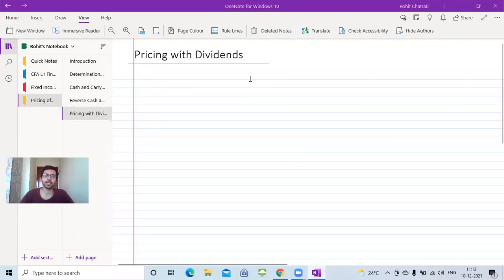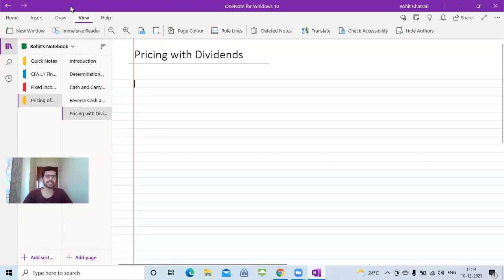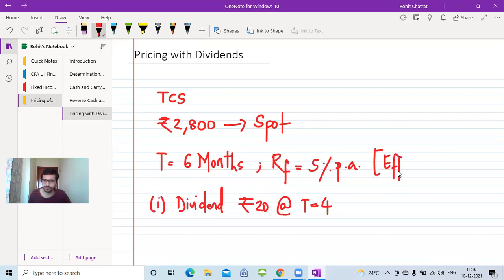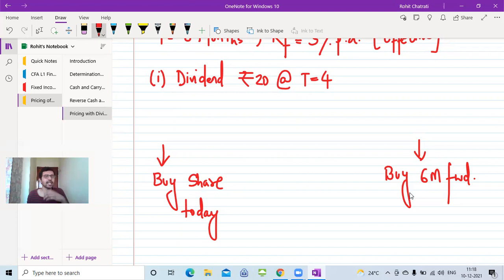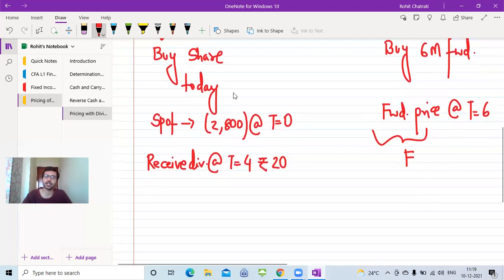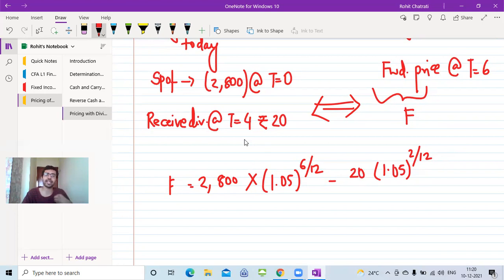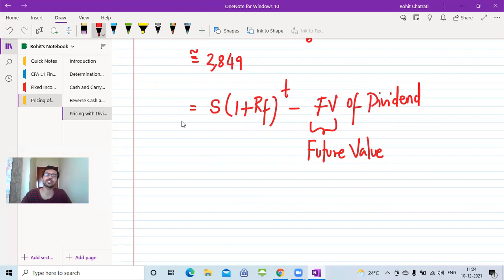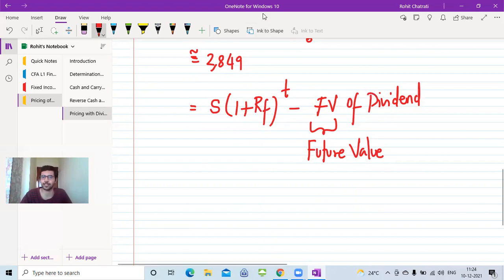Lecture 5 - Futures and Forwards Price for Dividend paying stocks - CA Final, CFA L2 and FRM Part 1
This lecture covers how we determine the futures and forward price of stocks that pay discrete dividends.